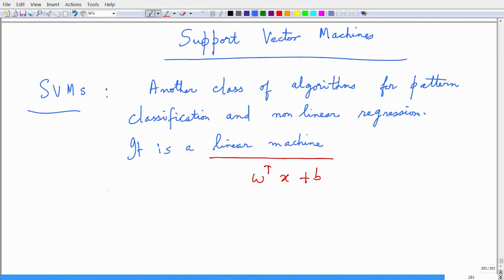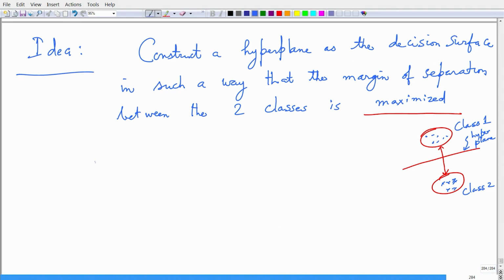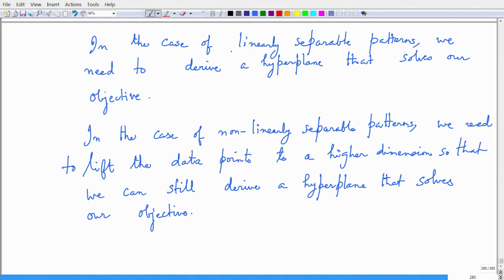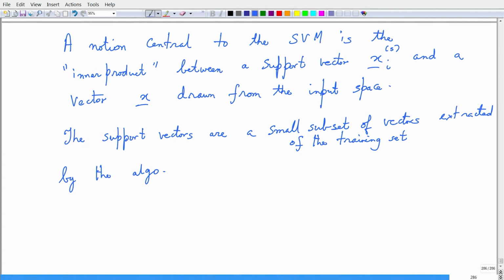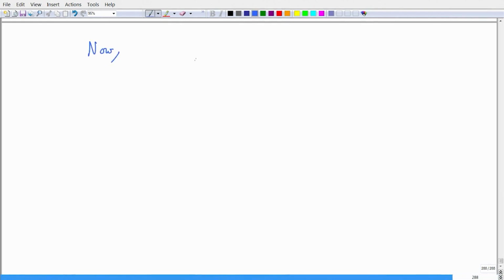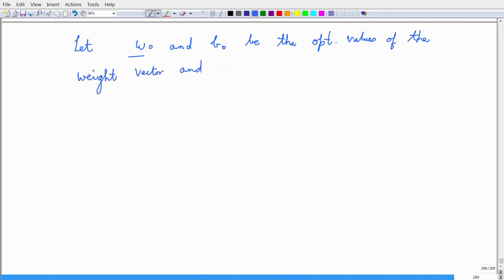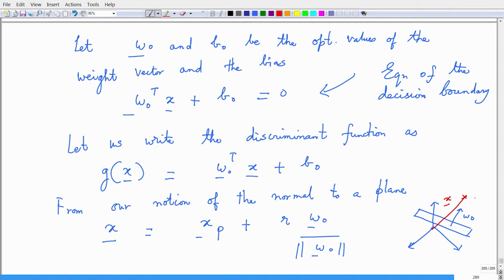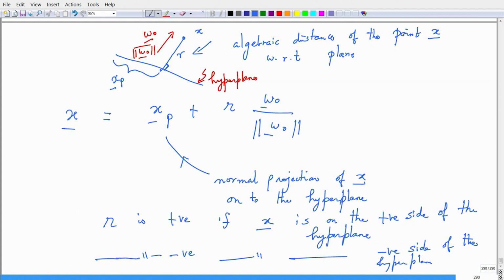Support Vector Machines (SVM)